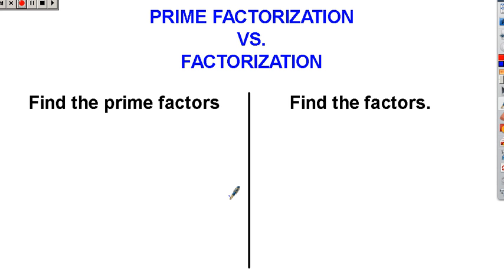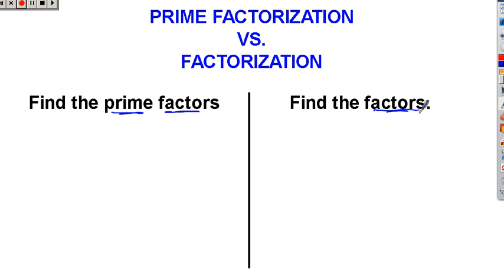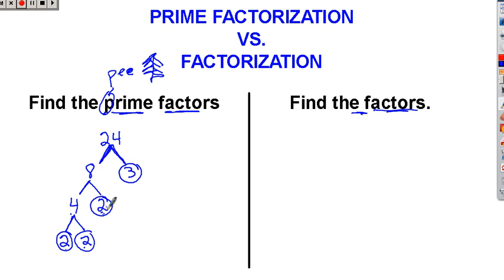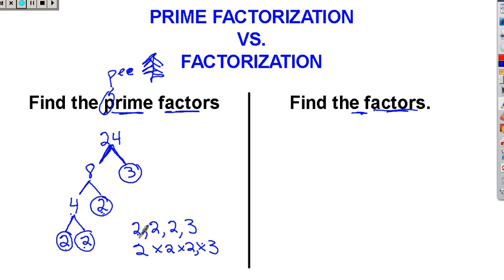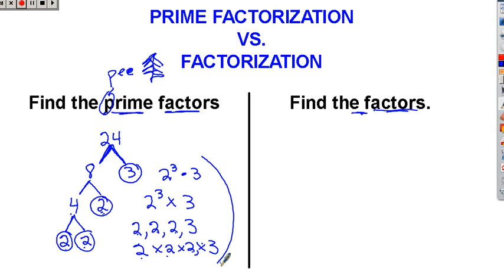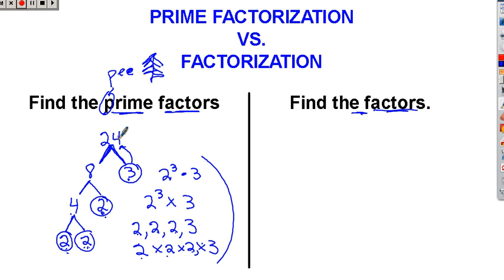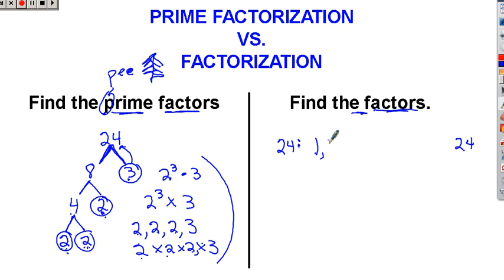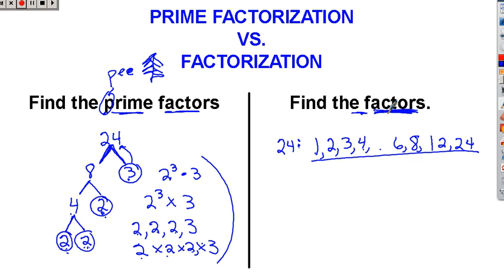Prime Factorization vs Factorization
Tim Bedley, veteran teacher, teaches this mini lesson on the difference between finding the PRIME factors for a given number and finding the factors for that number. This lesson is not intended to be a complete explanation, but simply acts as a refresher for students who are stuck.